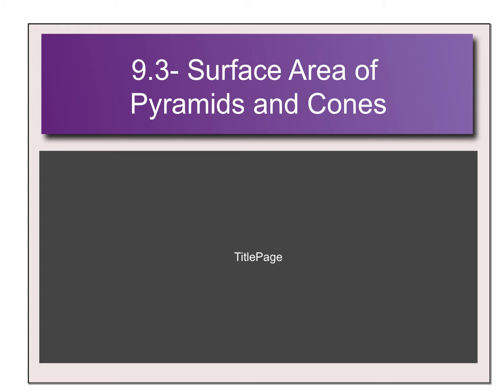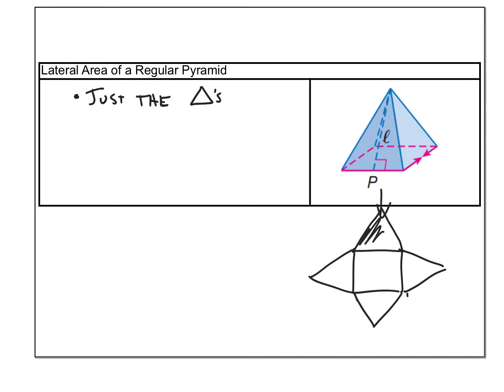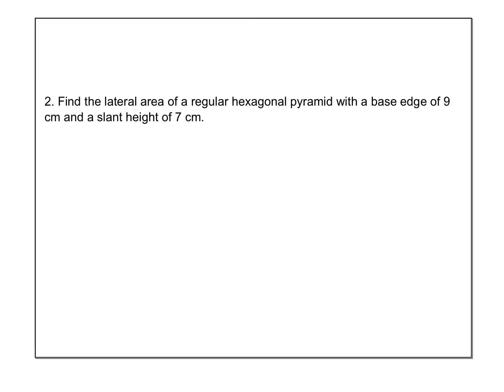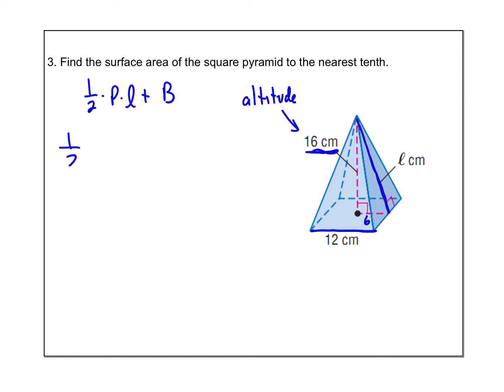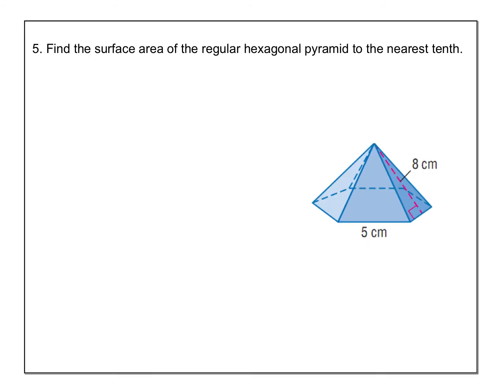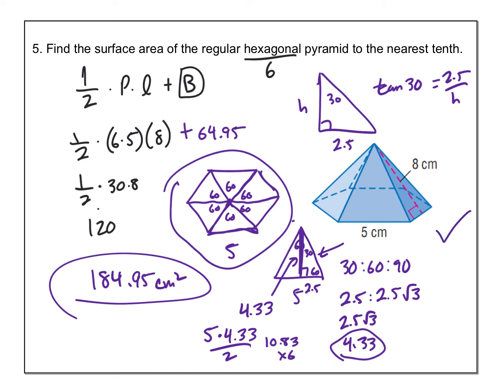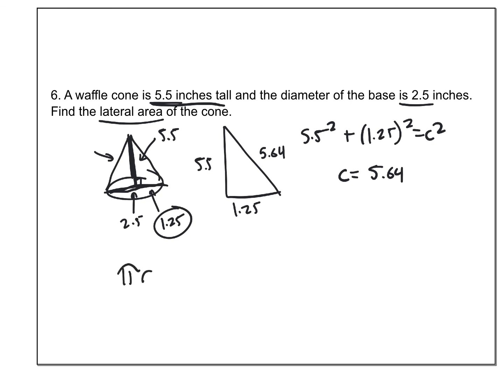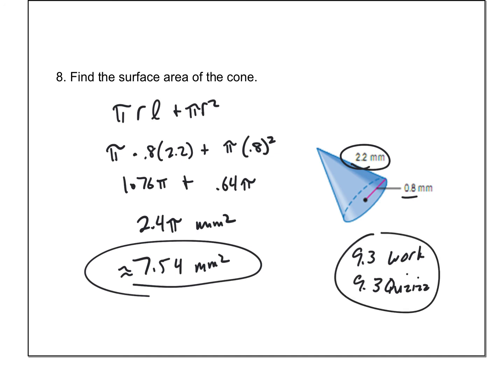9.3 SA Pyramids Cone Pres.mp4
Heeren Geo B Surface Area of Pyramids and Cones